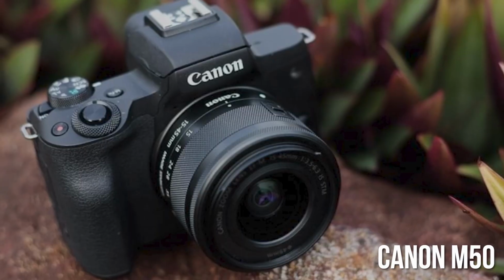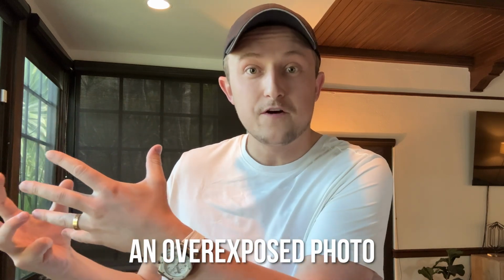How To Go From $0-$10K A Month QUICKLY As A Real Estate Photographer